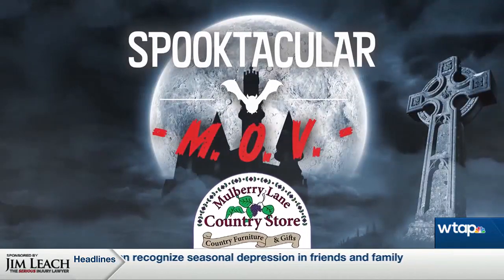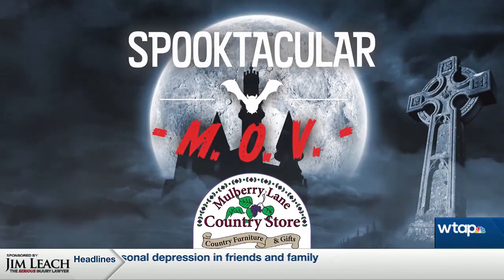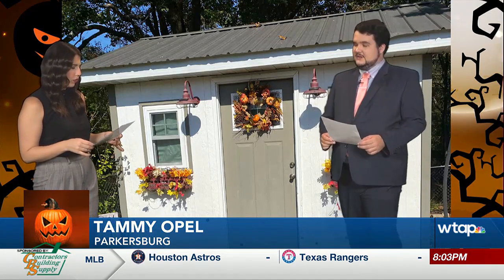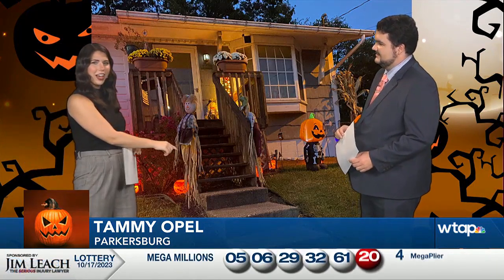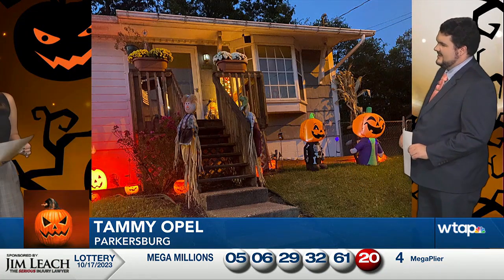Spooktacular MOV for October 18th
Today's submission comes from Tammy Opel of Parkersburg!